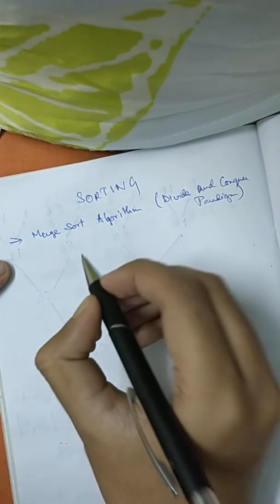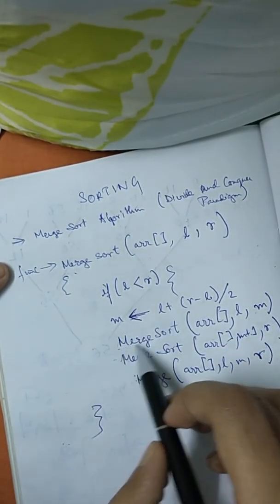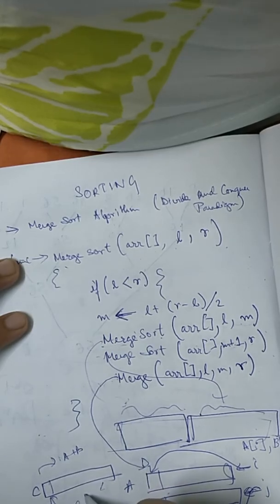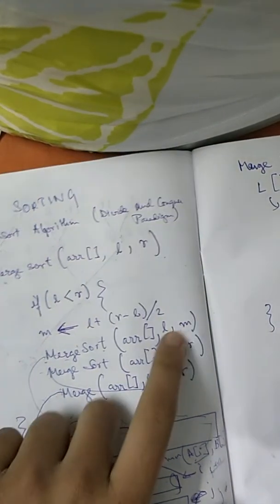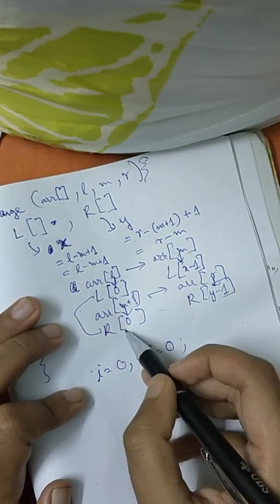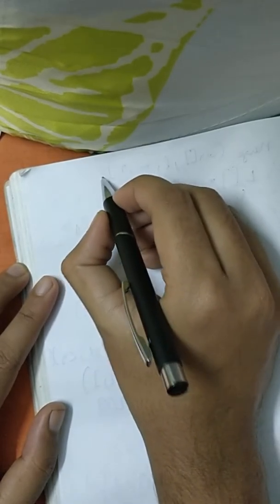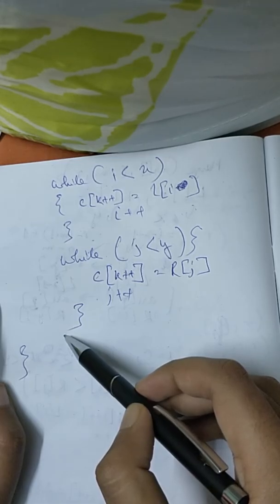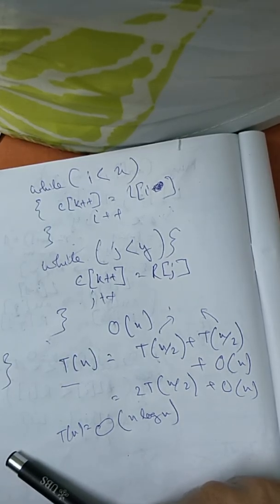Sorting - Merge Sort Algorithm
The algorithm explained